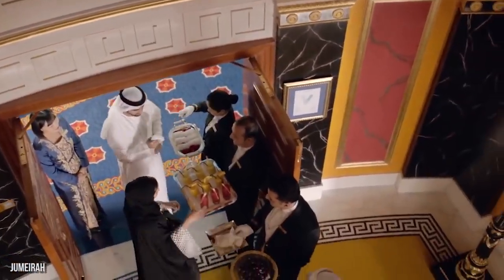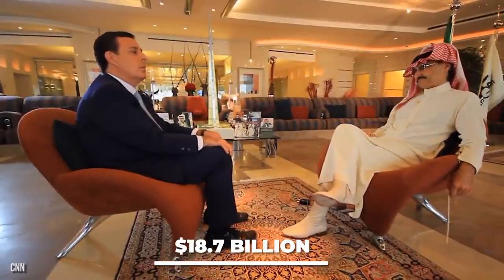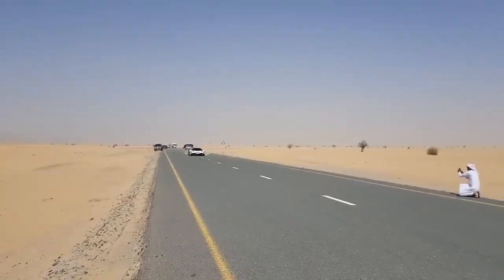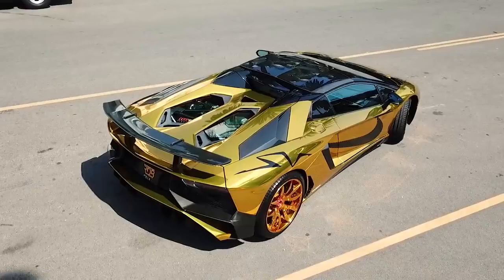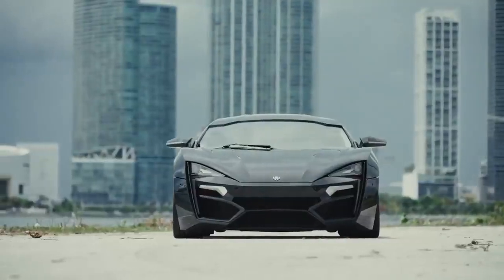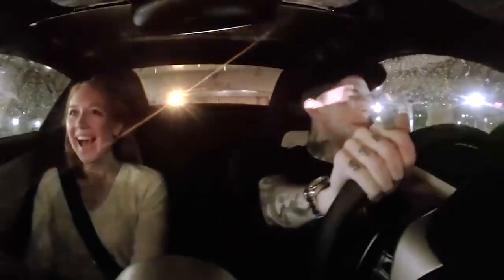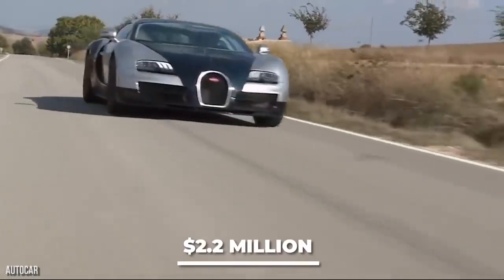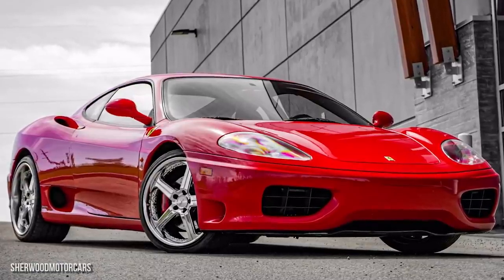Ozzy Man Reviews: Crazy Cars You Can Only Buy In Dubai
Crazy Cars You Can Only Buy In Dubai